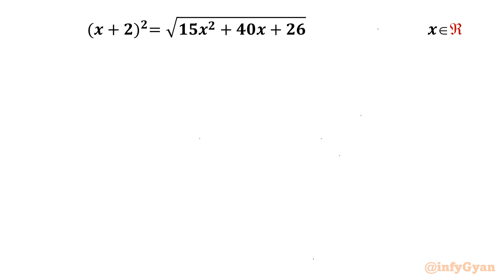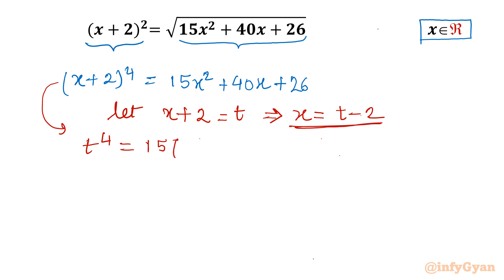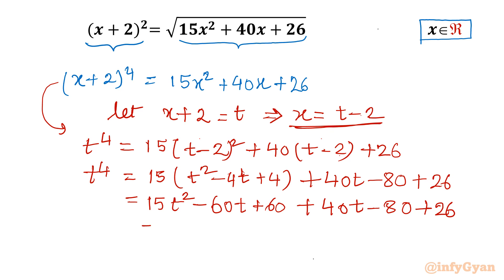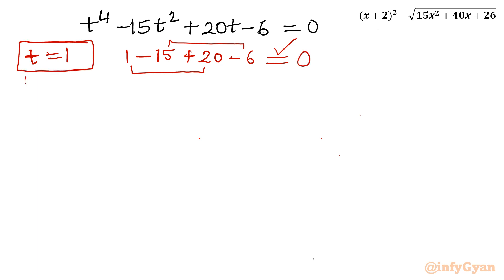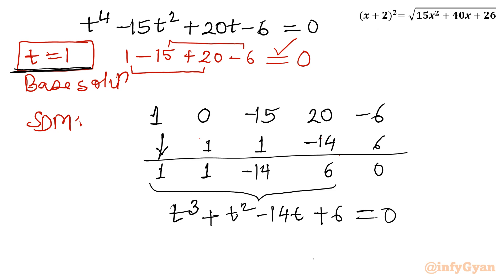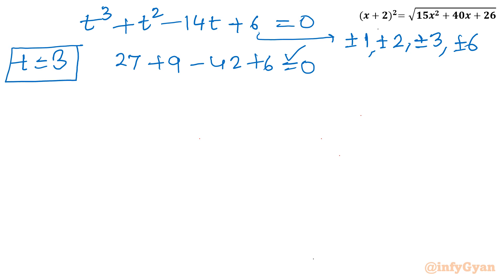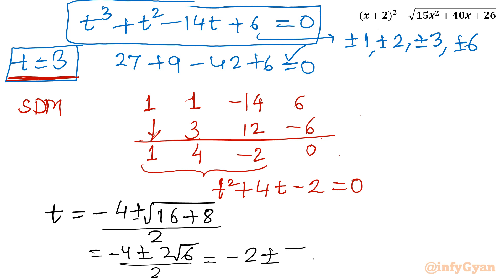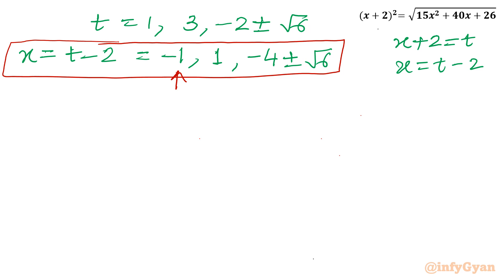Can You Solve This Intriguing Radical Equation?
Hello My dear family I hope you all are well if you like this video about "Can You Solve This Intriguing Radical Equation?" then please do subscribe our channel for more mathematical adventures like this.

Prepare to put your problem-solving skills to the test with this intriguing radical equation! 🧩🔍 In this video, we'll dive into the depths of a complex equation and guide you through the process of solving it step by step. Whether you're a math enthusiast seeking a challenge or a student preparing for exams, this equation will surely captivate your interest. Join us as we unravel the mystery and uncover the solution together! 📐✨

Topics covered:
Algebra
Radical Equation
Substitution
Algebraic identities
Algebraic manipulations
Quadratic equations
Quadratic formula

Timestamps:
0:00 Introduction
1:16 Substitution
3:00 Quartic equation
4:25 SDM
5:35 Rational root theorem
8:30 Solutions
9:38 Verification